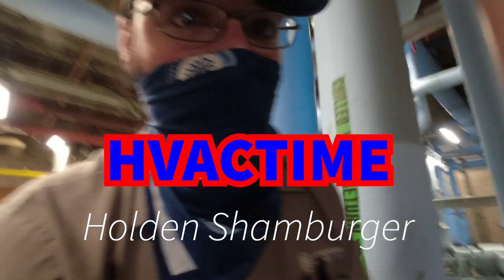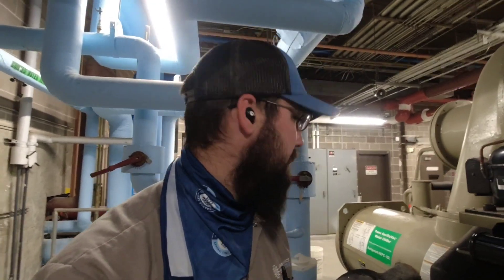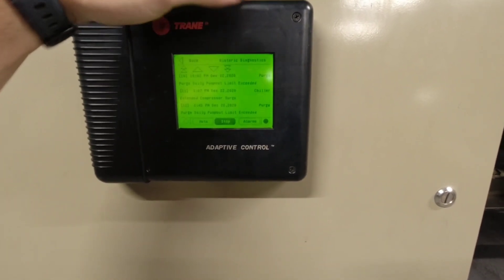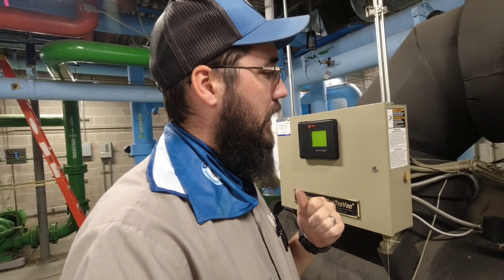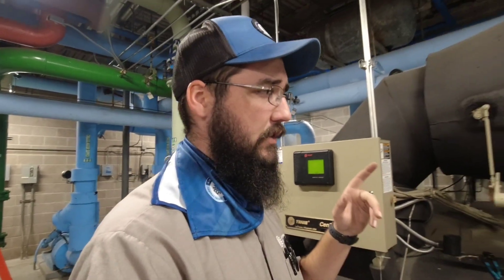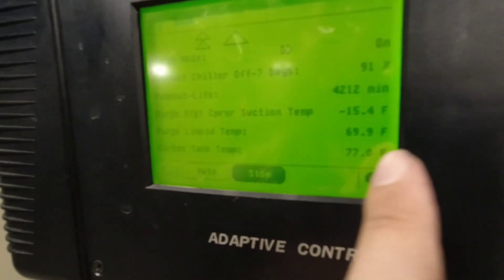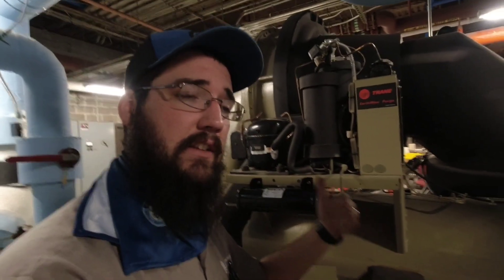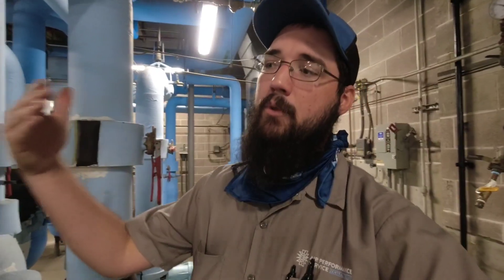Trane CVHF Chiller Excessive Pumpout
Trane CVHF tripping on surge and pumpout alarms. Not sure how extreme I will have to go.